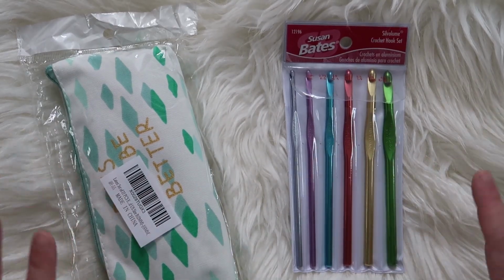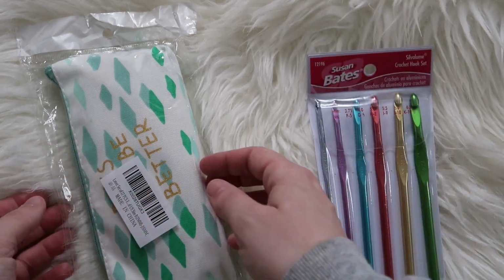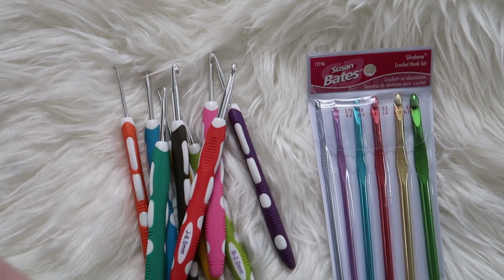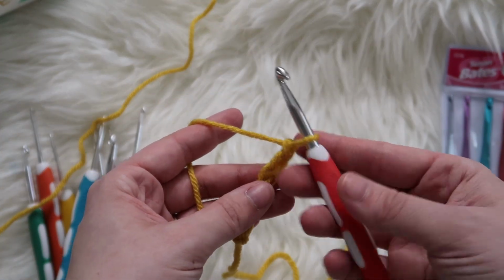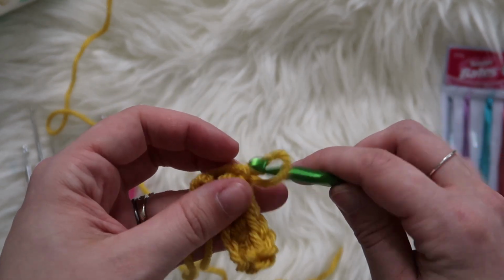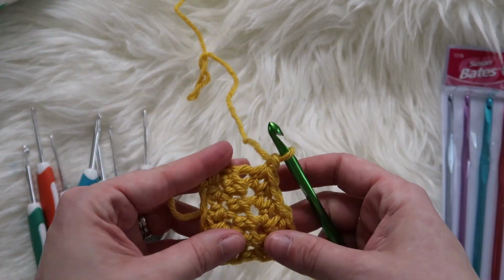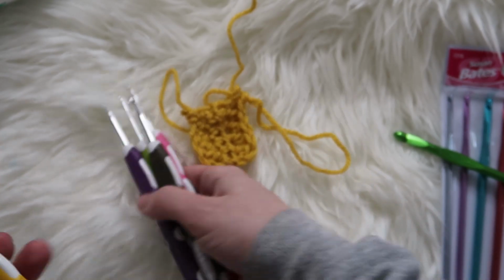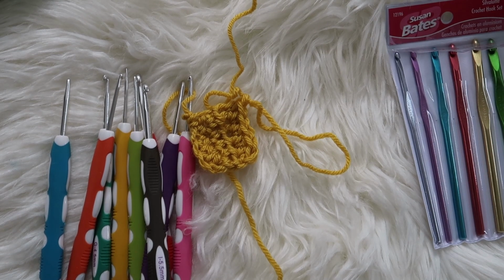HAPPILY HOOKED PRODUCT REVIEW: EPISODE 6